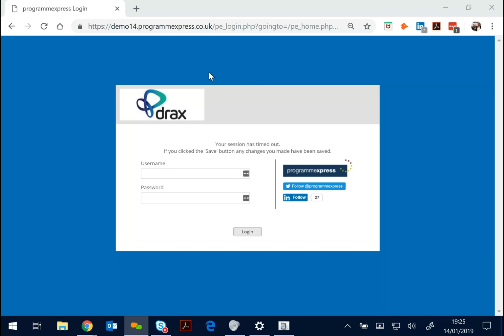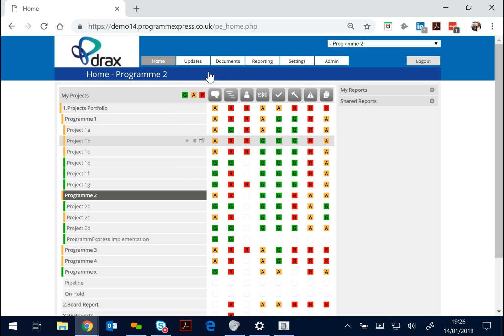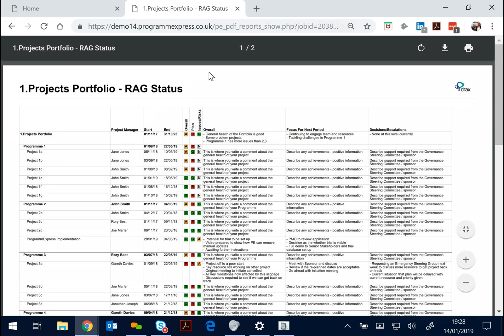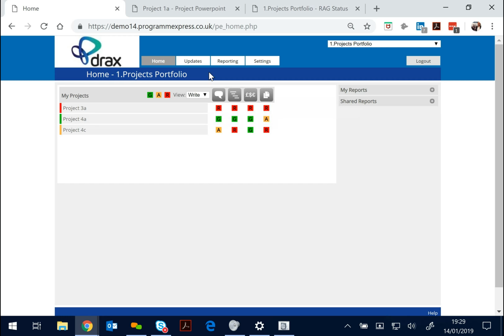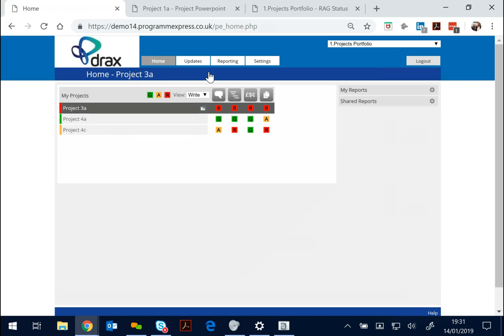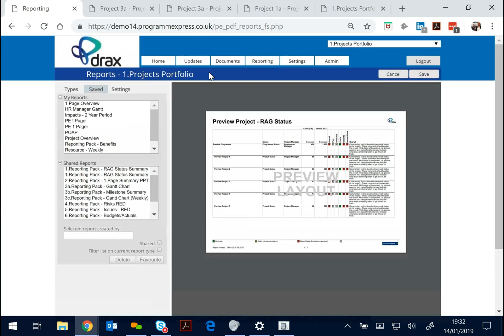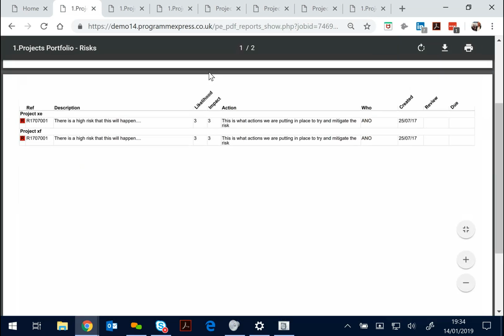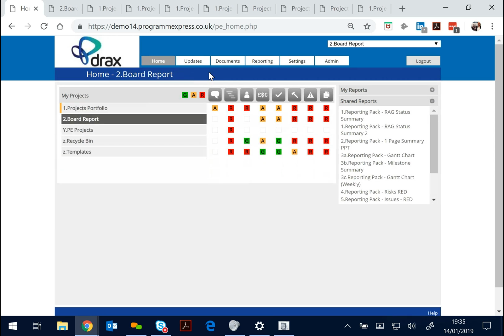PE Demo Drax Group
Short video demonstration of ProgrammExpress for the Drax Group